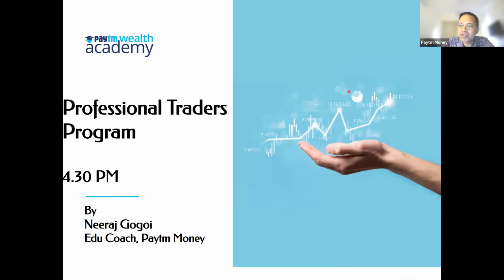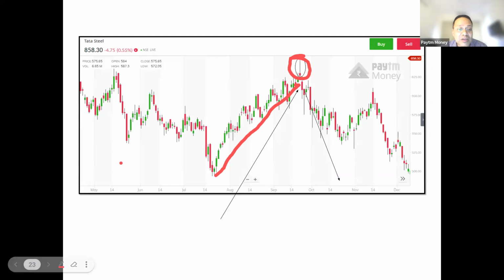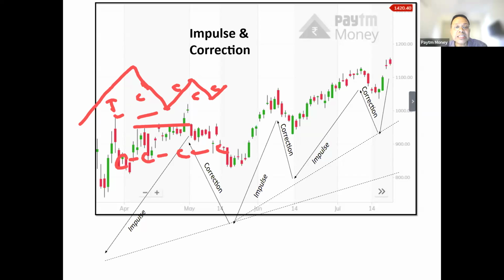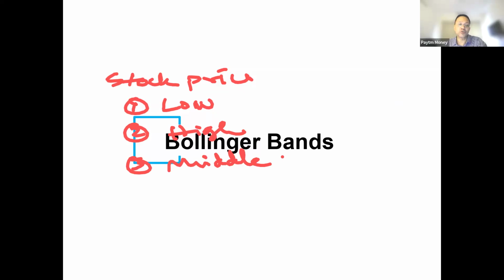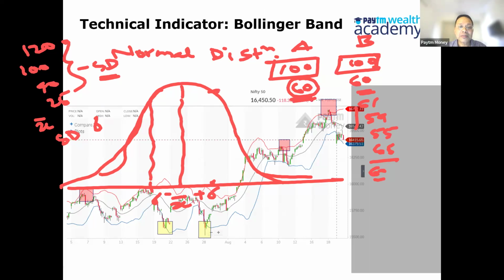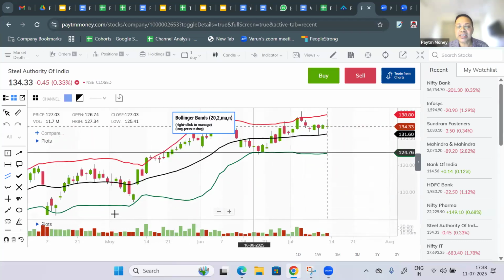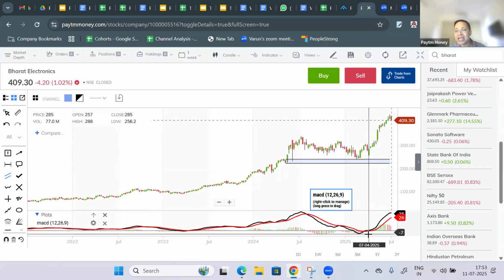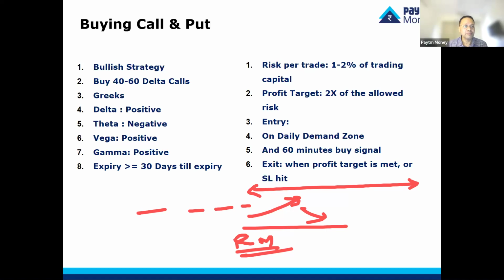Smart Entries Made Simple: Demand Zones, Candles & Trend Flow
Precision matters — especially when it comes to timing your trades.

In this session, dive deep into how professional traders identify high-probability entry points using demand & supply zones, candlestick patterns, and trend dynamics. Learn how to position your trades with clarity using Bollinger Bands, multiple timeframe analysis, and a practical decision-making matrix.

Key Takeaways:

How to enter trades confidently using demand & supply

Stop-loss placement backed by technical logic

Candle shape, size, and color — what they reveal at key zones

Trend dynamics: impulse vs. correction

Using Bollinger Bands & timeframes for added clarity

Step-by-step decision-making matrix for smarter entries

Turn your trades from reactive to strategic — and InvestKarBefikar.